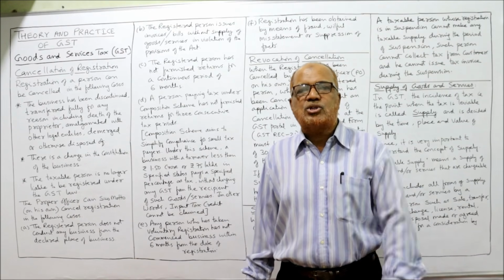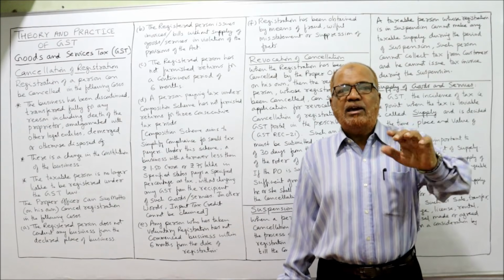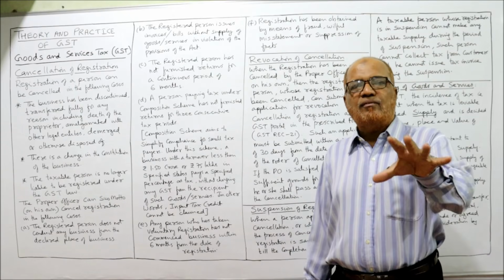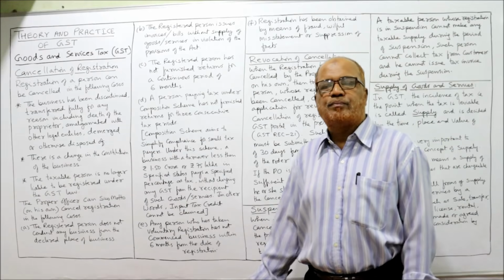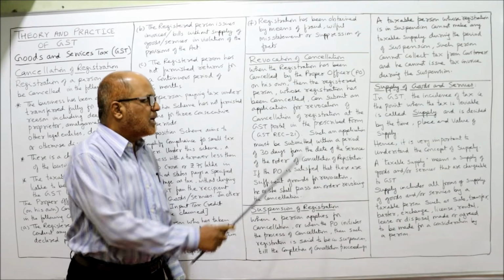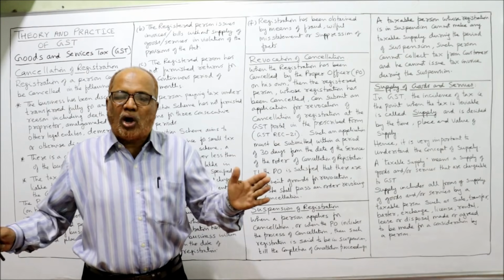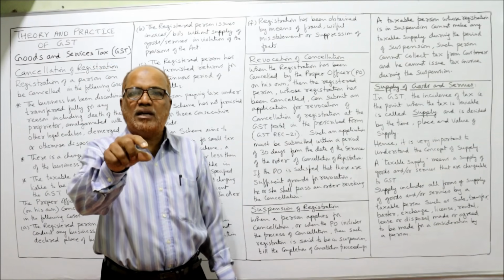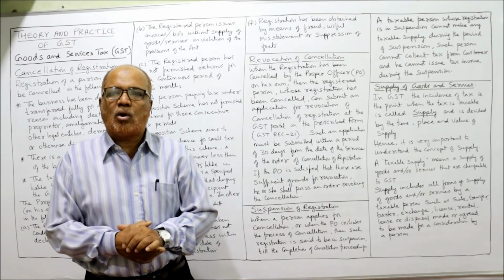Theory and Practice of GST II Introduction to GST II Theory Explained II Part 6 II Hasham Ali Khan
GST
GST Theory
GST Theory Explained
Registration under GST
Process of Registration
Cancellation of Registration
Revocation of Cancellation

I have explained in detail the meaning of GST,  introduction and origin of GST,  benefits of GST,  taxes subsumed in GST,  input tax credit mechanism.  Watch the video till the end to get a complete command on the provisions of GST.